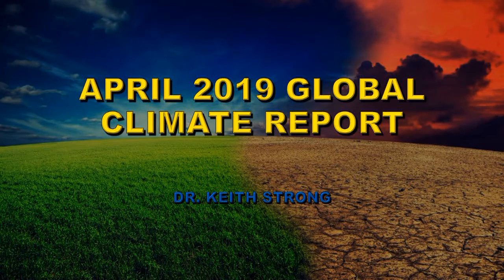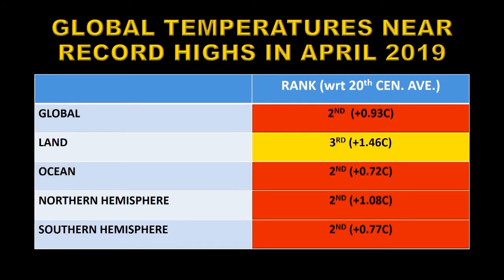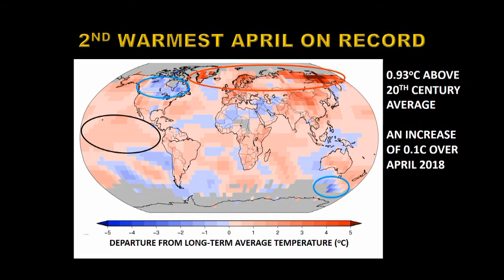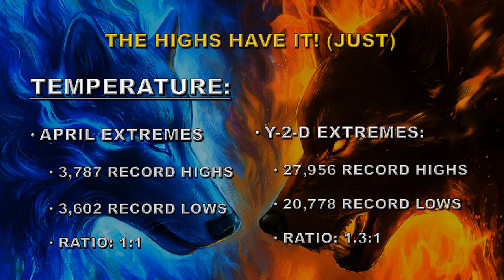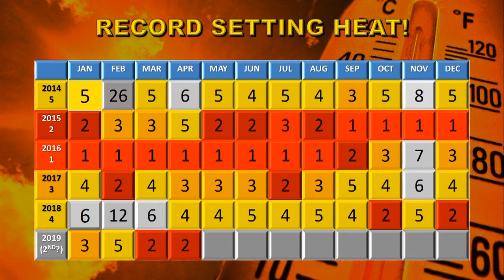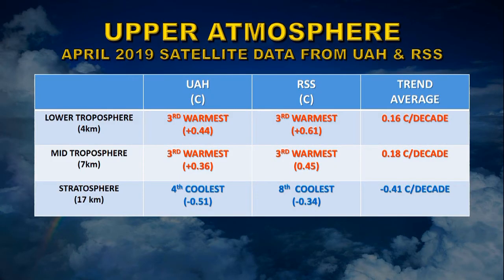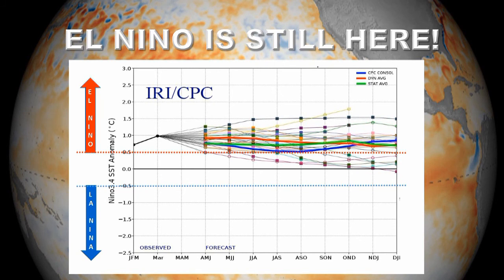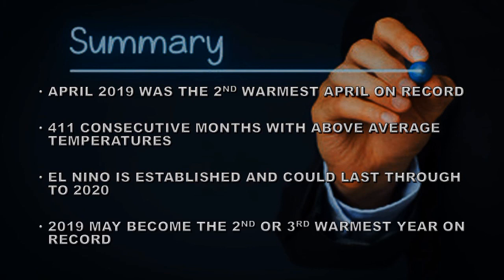APRIL 2019 GLOBAL CLIMATE REPORT